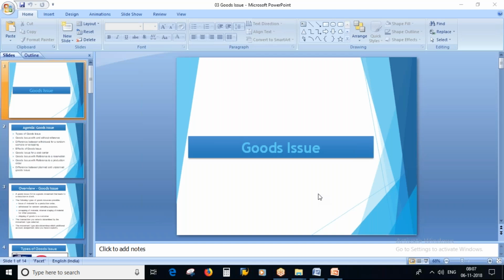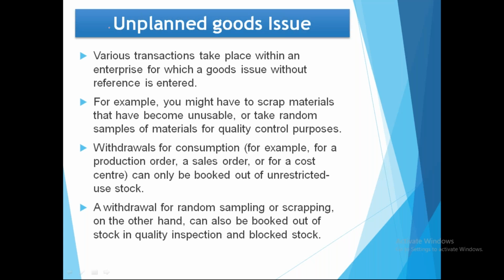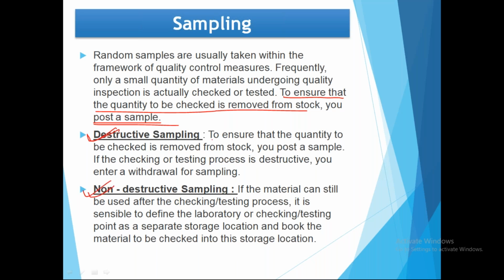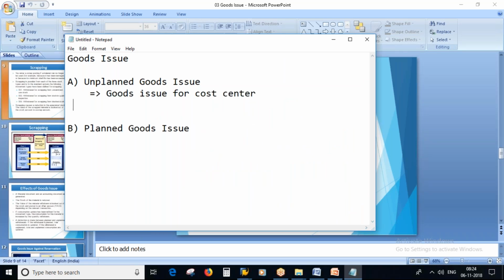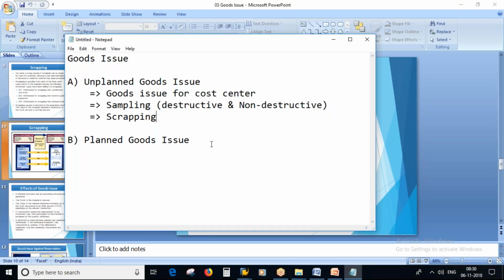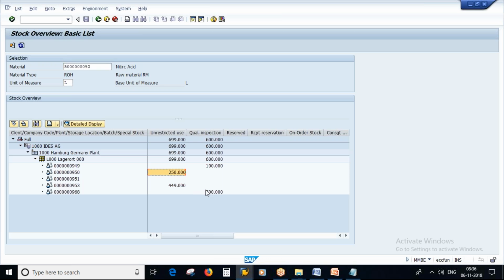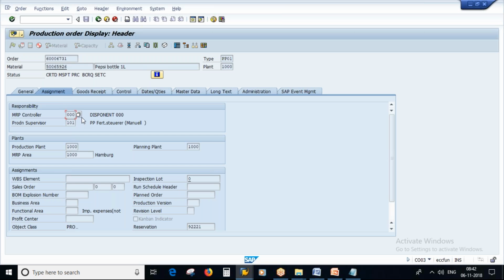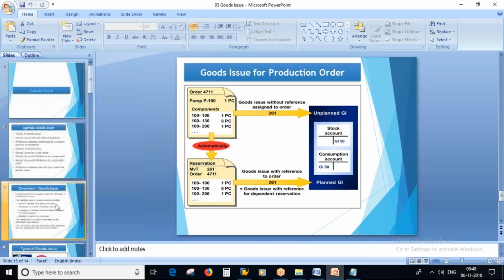SAP MM DAY-13 || Good Issue || Inventory Management